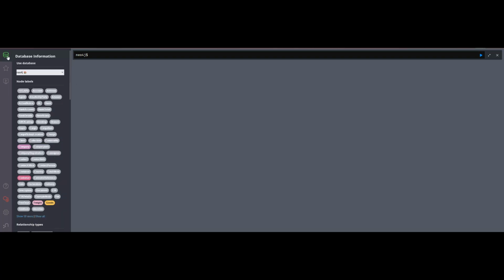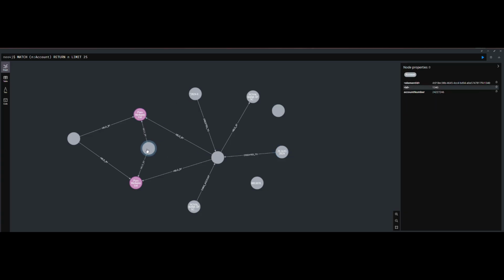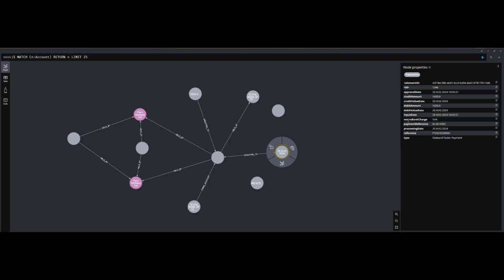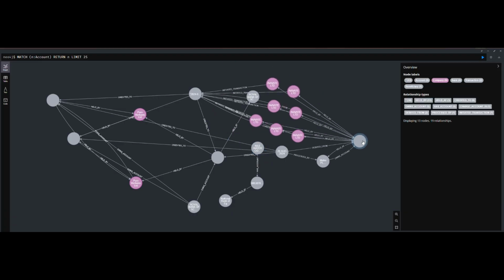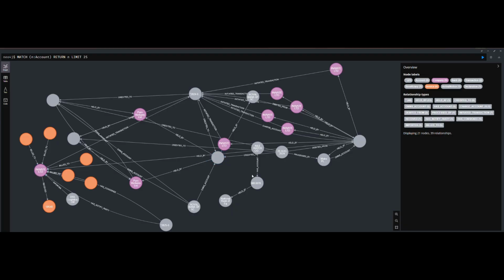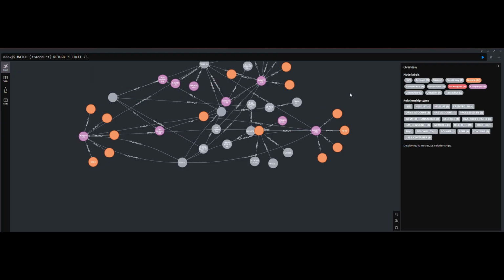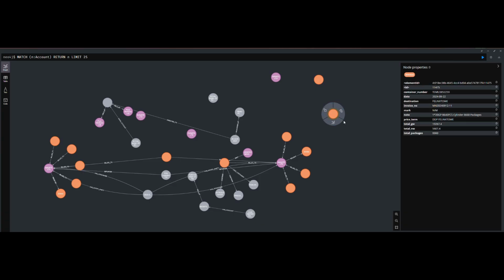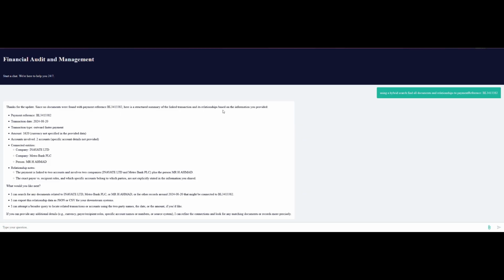Audit Search overviewM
Audit Seach Overiew